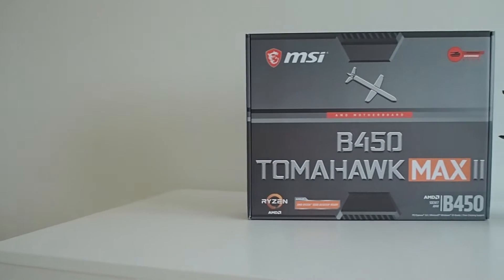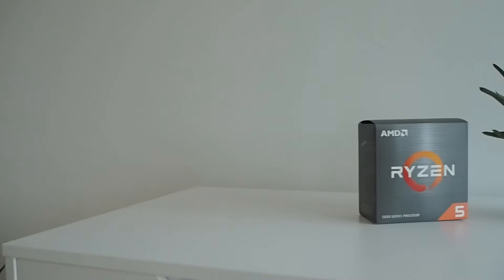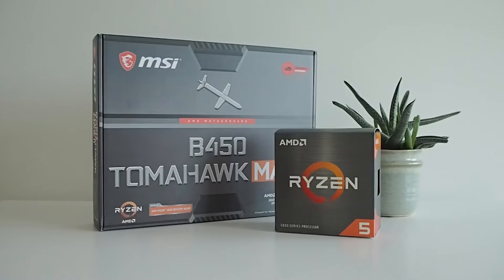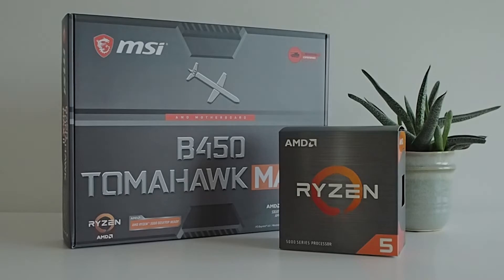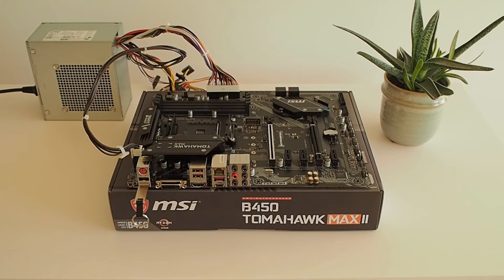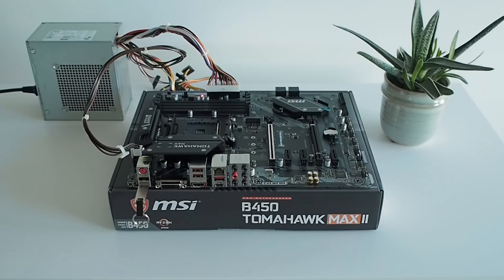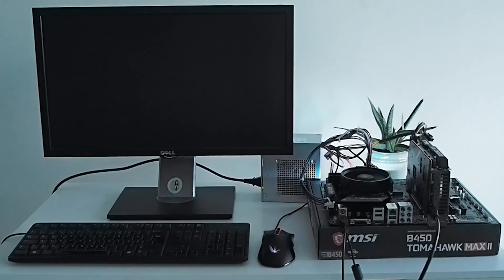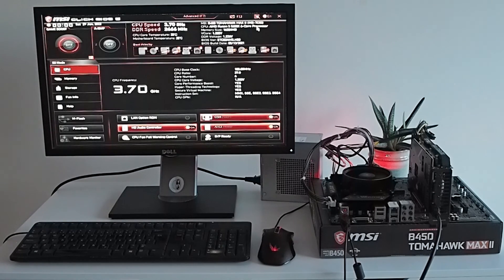Can B450 MB work with Ryzen 5600X CPU with BIOS update?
This is my try to make MSI B450 Tomahawk MAX II motherboard work with Ryzen 5 5600X CPU by updating the BIOS using the flash button.

00:00 Choosing parts
01:44 Flashing process
02:56 First run

AMD Ryzen 5 5600X
B450 Motherboard

PC parts:
MB: MSI B450 Tomahawk MAX II
CPU: Ryzen 5 5600X
RAM: G.Skill Aegis DDR4 PC3200 32GB CL16
VC: ASUS DUAL RTX 3060
PSU: Dell 460W